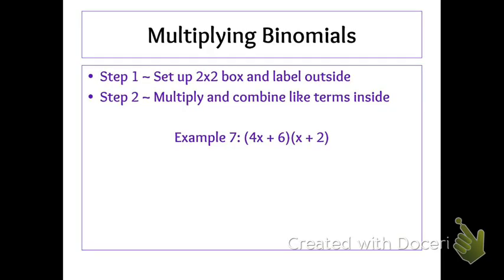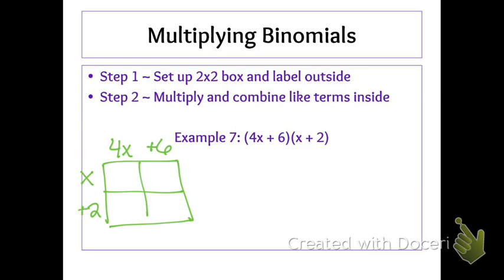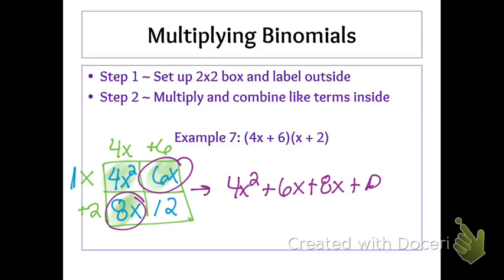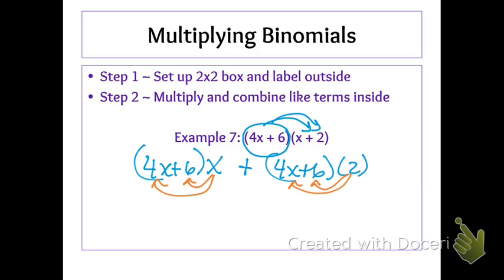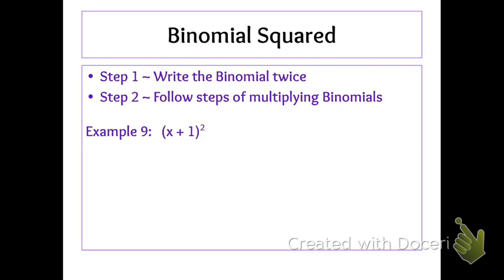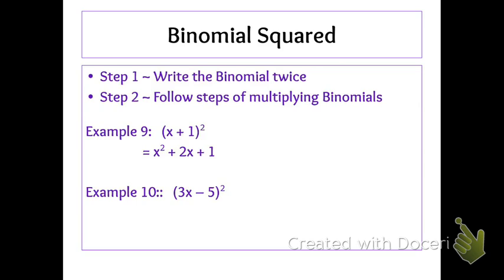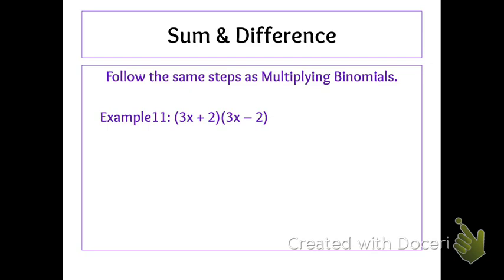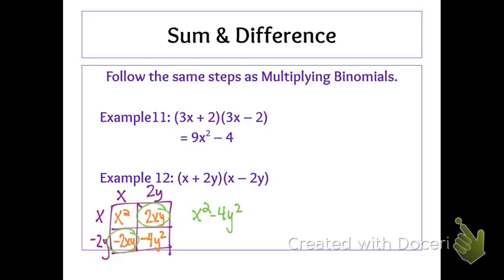A1 LT7 3 Polynomial Operations multiply binomials